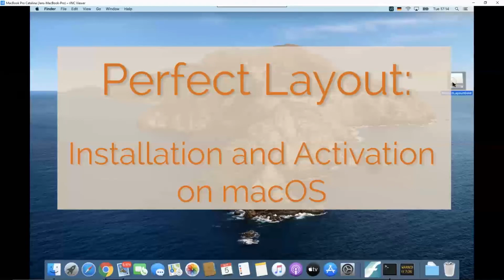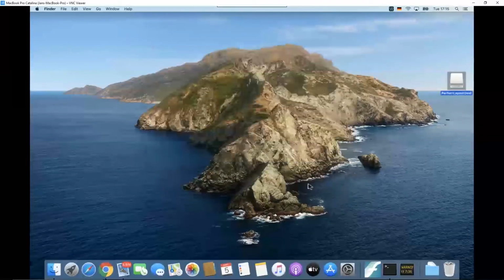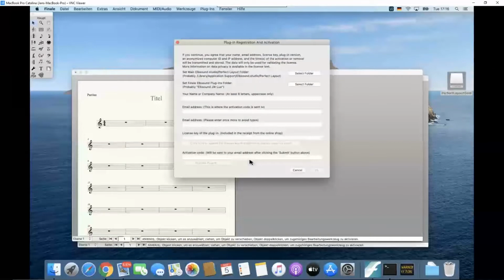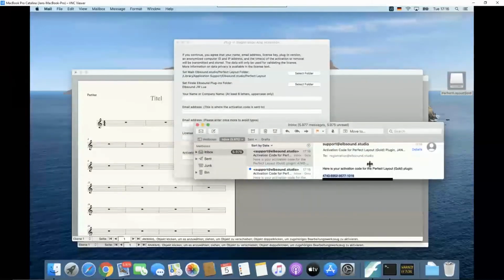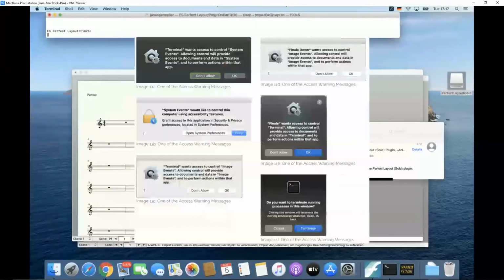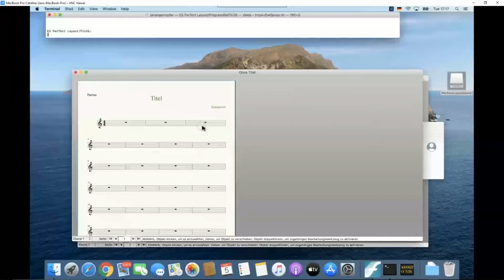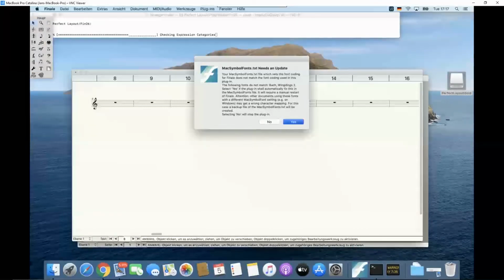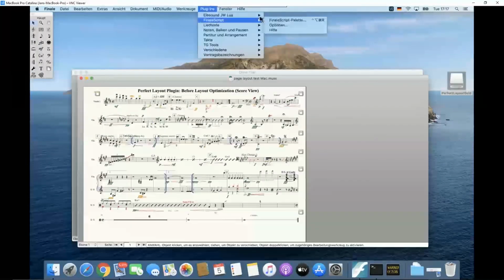Perfect Layout for Finale®/MacOS: Installation and Activation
This video shows how the installer and activation works on macOS.

Perfect Layout is the ultimate layout plug-in for Finale®.